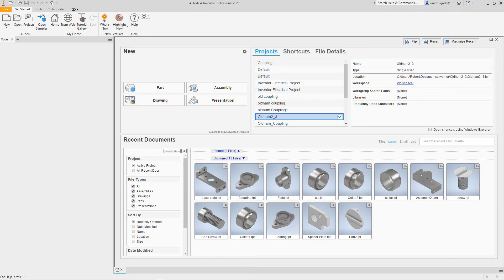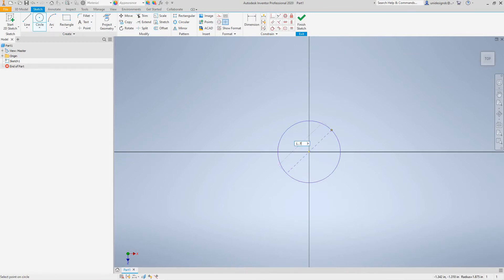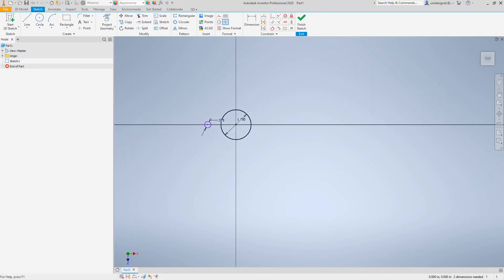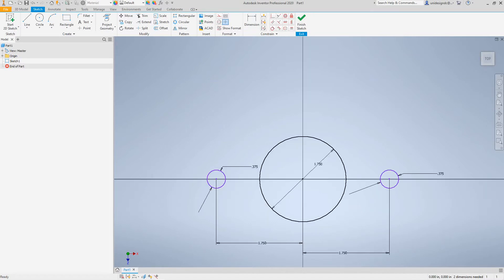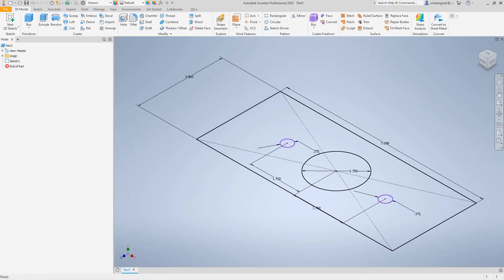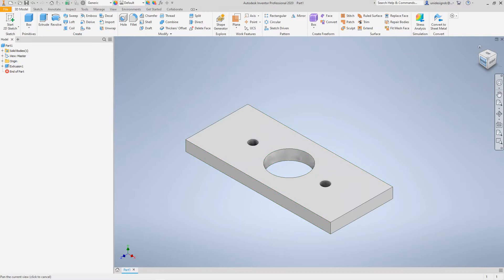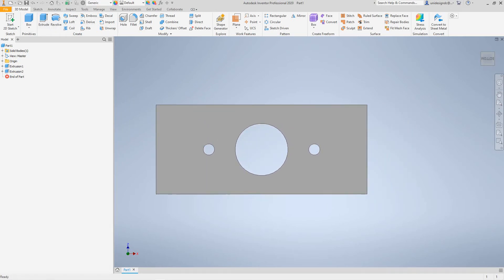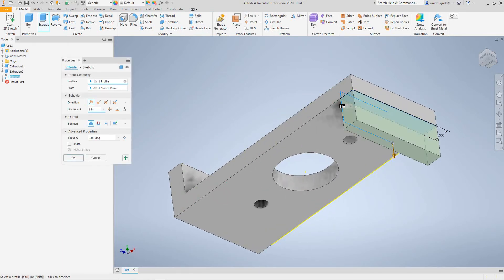Inventor Create a base plate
Create a base plate using Autodesk Inventor with openings and sketching on faces